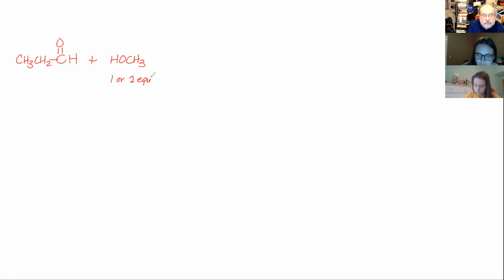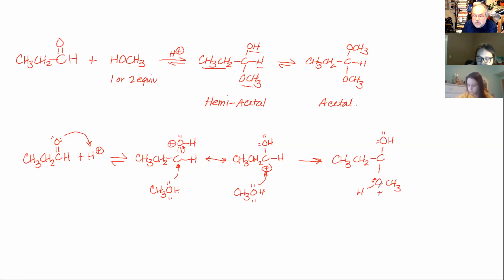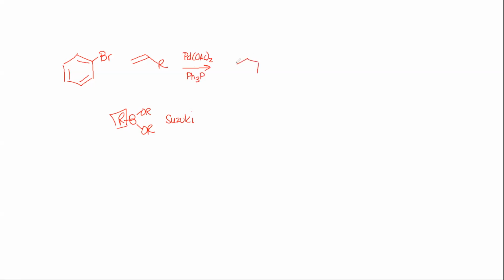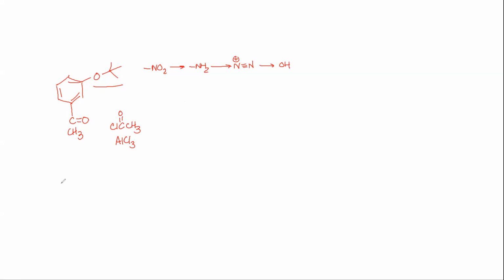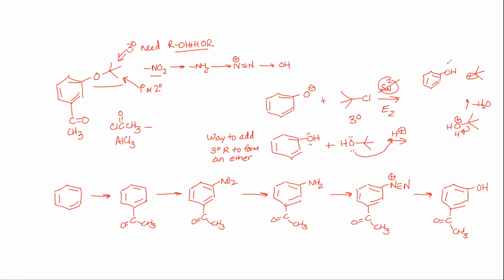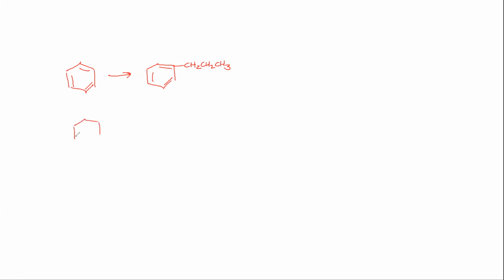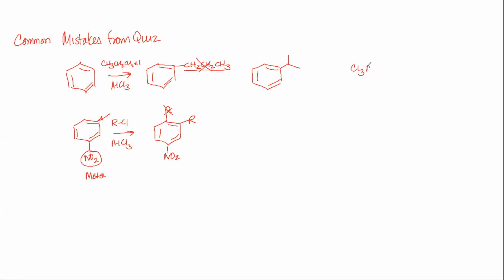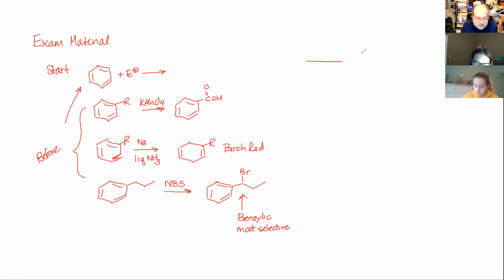Zoom Q/A Session Mar 25 2020 8 am